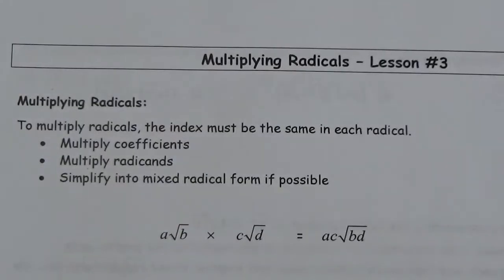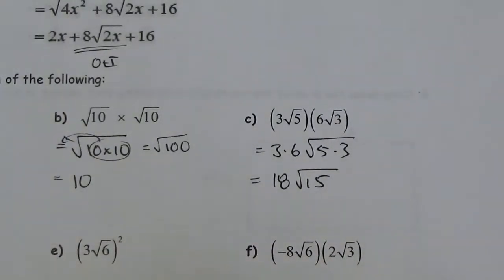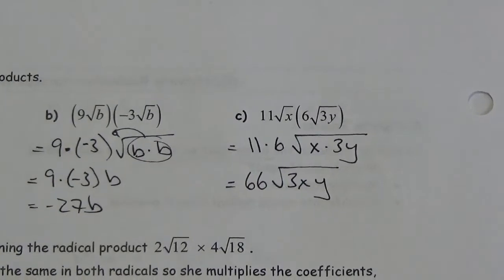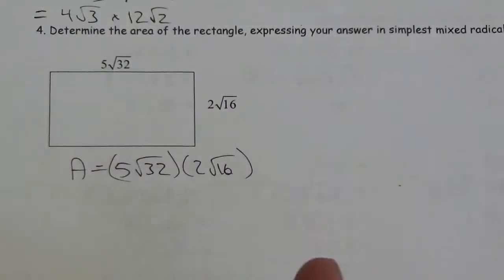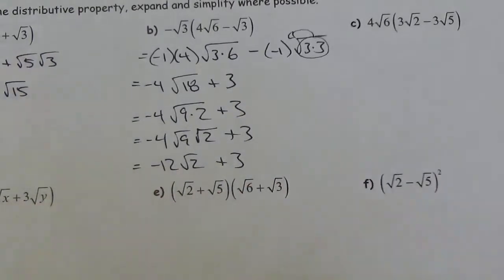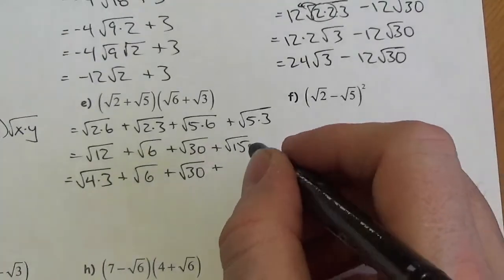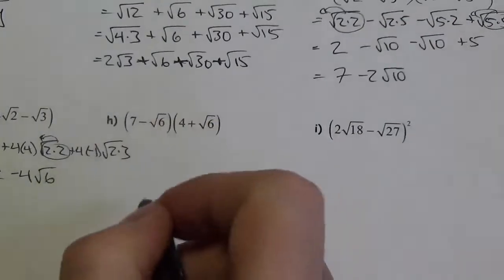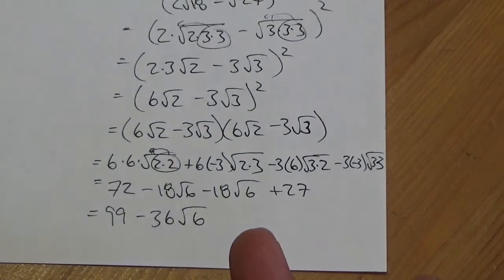Math 20 2 Multiplying Radicals Lesson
This video is an introduction to multiplying radicals.